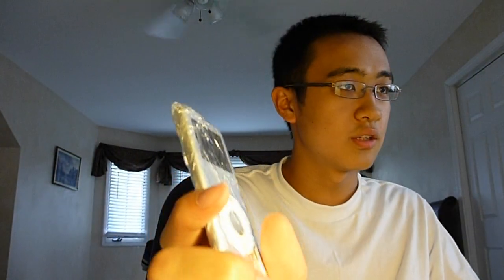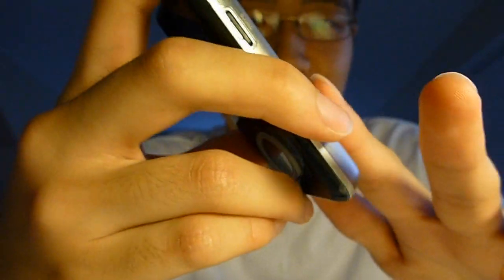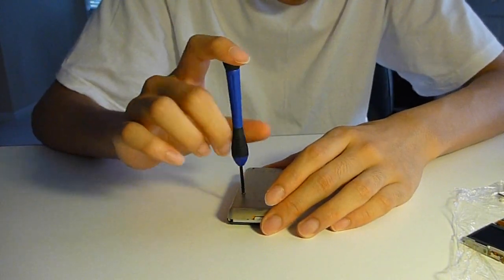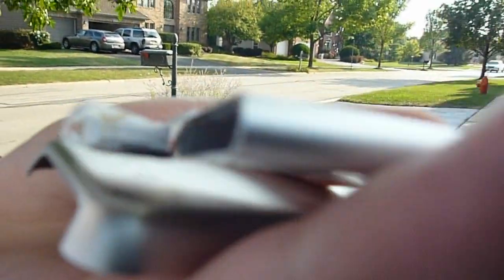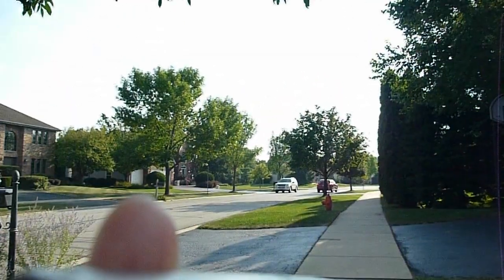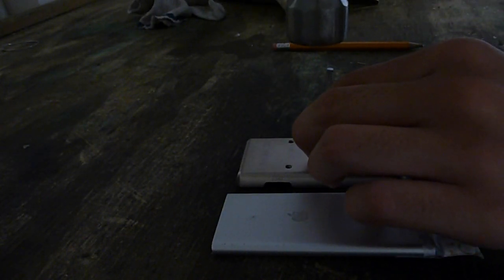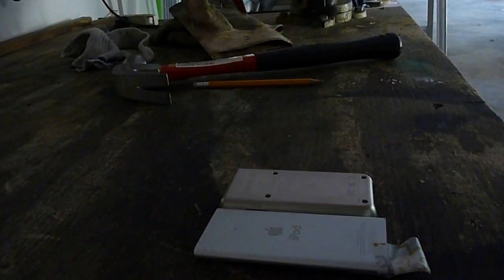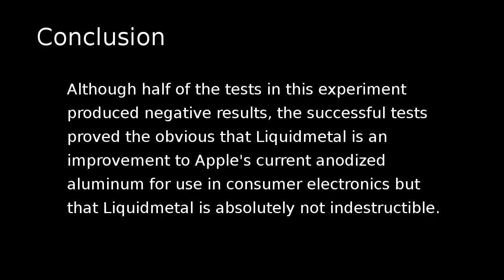Liquidmetal vs Apple Anodized Aluminum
After reading this Gizmodo article, I decided to do a durability test between a SanDisk Sansa e200's Liquidmetal backing and an iPod Nano 2nd gen's anodized aluminum casing. The results aren't very dramatic, but I conclude that Apple's purchase of Liquidmetal rights is logical.